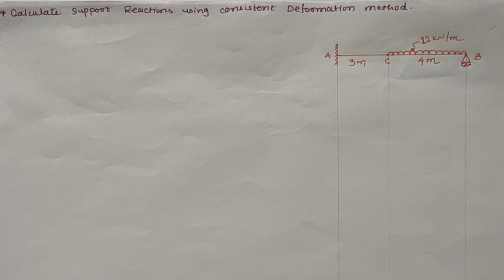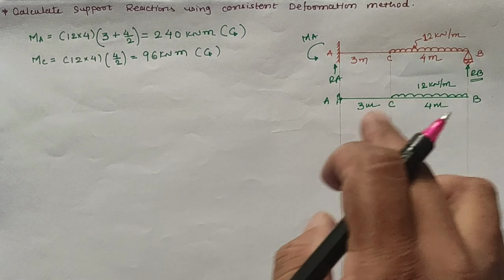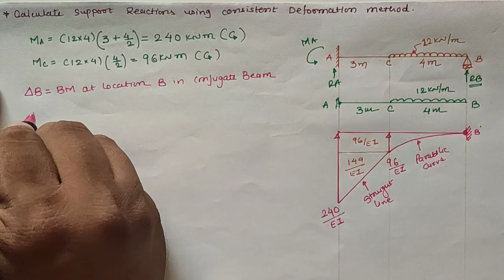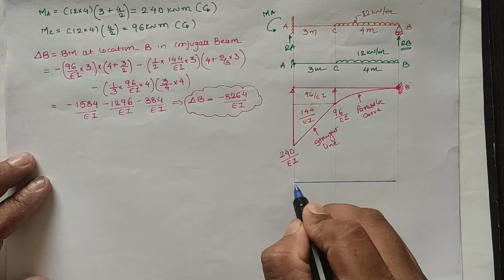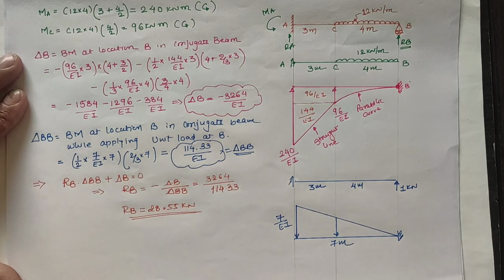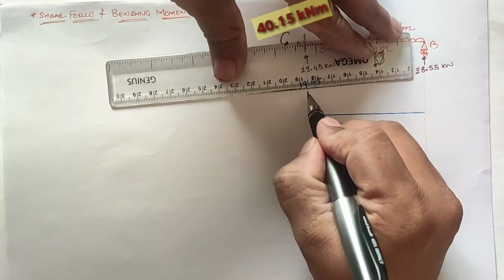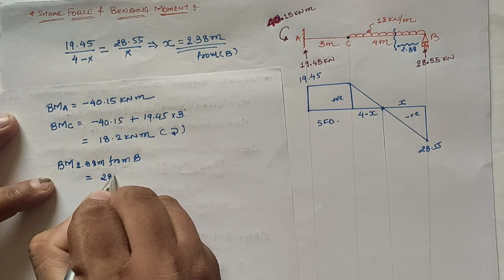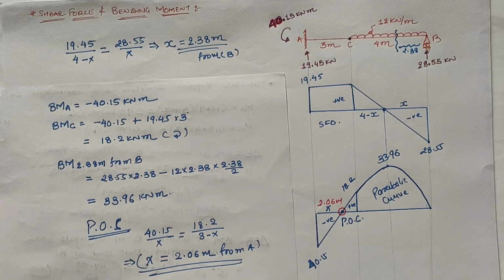EX 05 | PARTIAL UDL | REACTION AS REDUNDANT | SF& BM | CONTRAFLEXURE | CONSISTENT DEFORMATION METHOD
This method is used to determine the unknown stresses or reactions by assuming redundant reaction or moment which do not affect instability of the structure. It is also known as Maxwell Mohr Method or force method and based on deflection. Compatibility Conditions as well as Superposition Principle to find out redundant reactions. Generally Redundant is assumed as a Reaction at Roller support in Propped Cantilever Beam for Ease of calculation.

EX 01 | POINT LOAD | REACTION AS A REDUNDANT | SF & BM| POINT OF CONTRAFLEXURE | CONSISTENT DEFORMATION METHOD

EX 02 | POINT LOAD | MOMENT AS A REDUNDANT | SF & BM | POINT OF CONTRAFLEXURE | CONSISTENT DEFORMATION METHOD

EX 06 | POINT LOAD & PARTIAL UDL | REACTION AS A REDUNDANT | SF & BM | POINT OF CONTRAFLEXURE | CONSISTENT DEFORMATION METHOD

EX 07 | TWO POINT LOAD | REACTION AS A REDUNDANT | SF & BM | POINT OF CONTRAFLEXURE | CONSISTENT DEFORMATION METHOD

EX 09 | LOADED WITH UDL & POINT LOAD| OVERHANG PROPPED CANTILEVER BEAM | SF & BM | POINT OF CONTRAFLEXURE